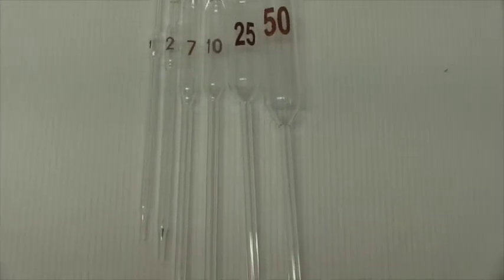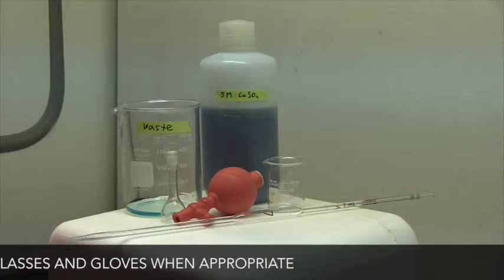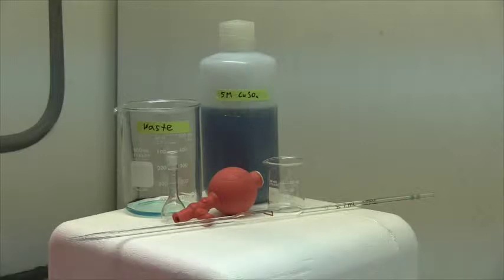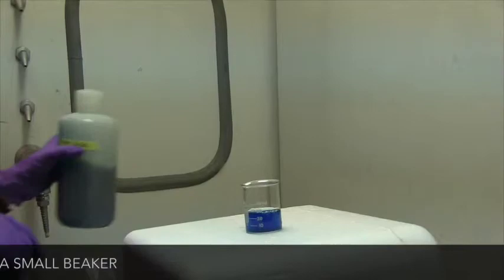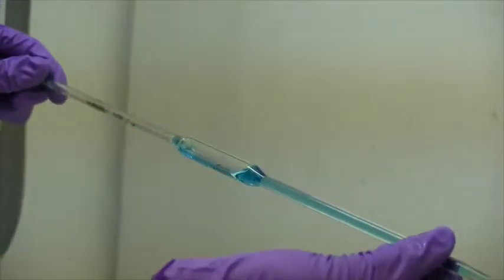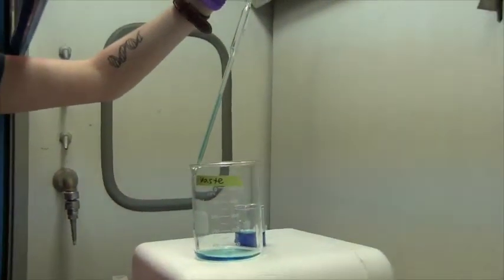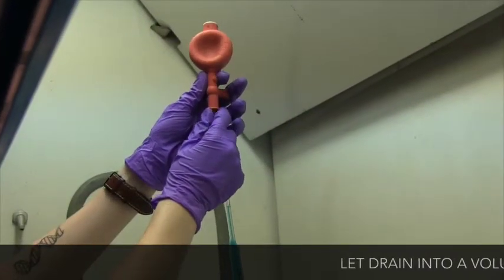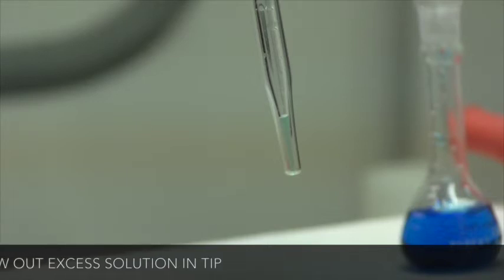How To Use A Volumetric Pipet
This is a brief video on how to use a volumetric pipet to deliver an accurate volume of liquid.